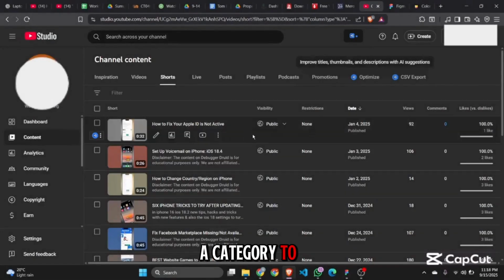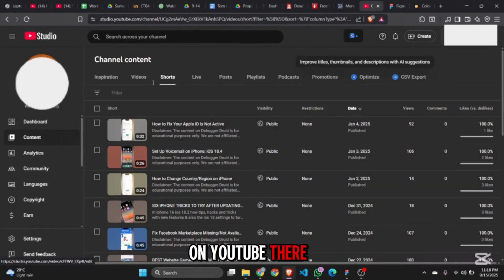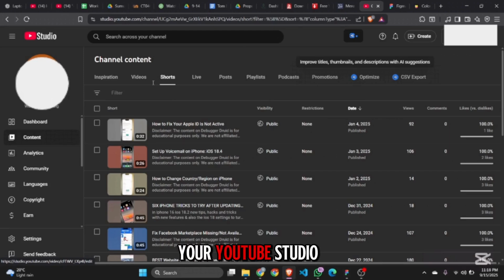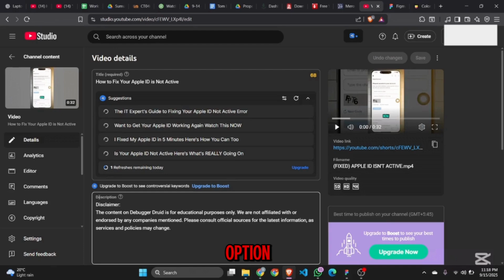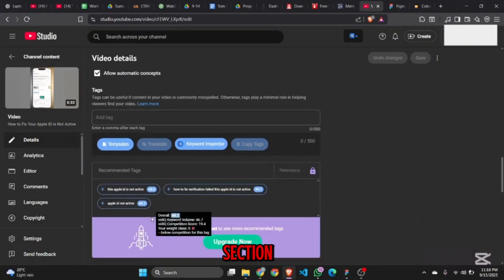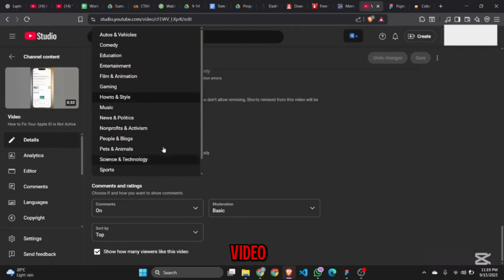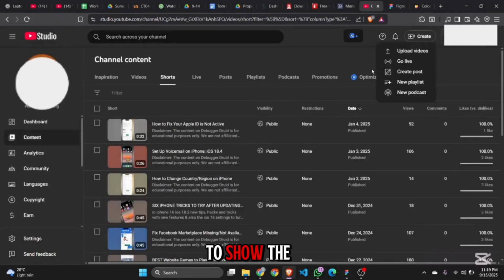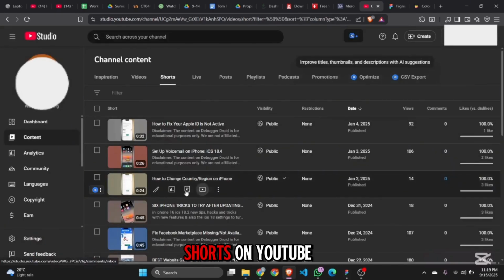How to Add a Category to YouTube Shorts – Boost Views & Discoverability 2025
Want to categorize your YouTube Shorts for maximum reach? This step-by-step tutorial shows you how to add a category to YouTube Shorts, helping your content reach the right audience, increase views, and improve discoverability. Perfect for growing your YouTube channel in 2025!

⏱ Timestamps:
00:05 – Intro
00:15 – Why Categories Matter for YouTube Shorts
00:35 – Step-by-Step Guide to Add a Category
00:55 – Tips for Best Categories & Optimization

What you’ll learn in this video:

How to assign the best category to your YouTube Shorts

Tips to increase views and engagement

Best practices for YouTube Shorts optimization and discoverability

How to grow your YouTube channel using proper categorization

Optimize your Shorts, reach the right audience, and boost channel growth today!